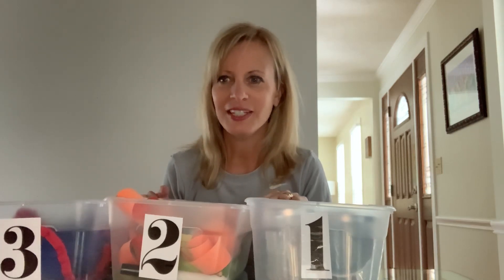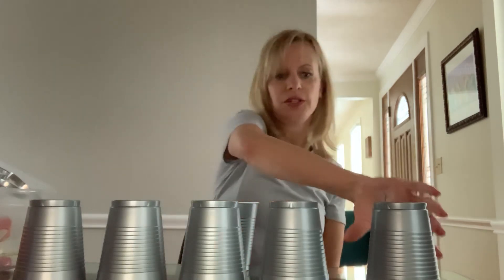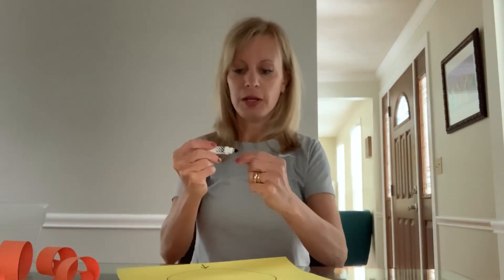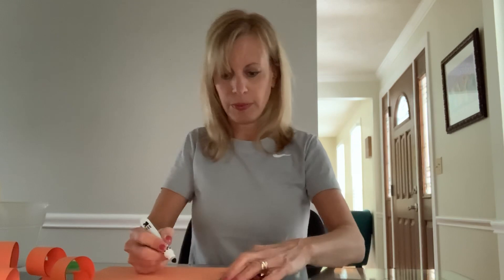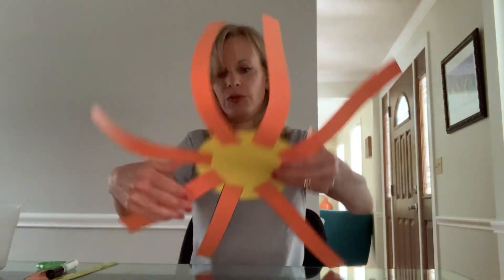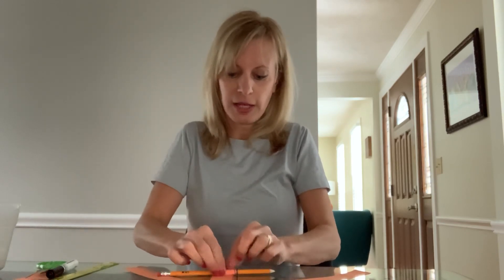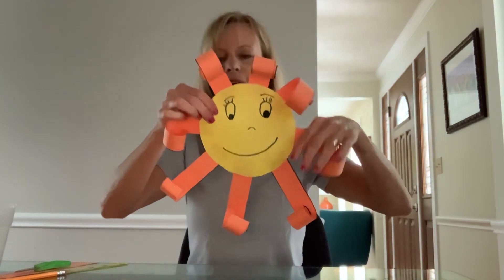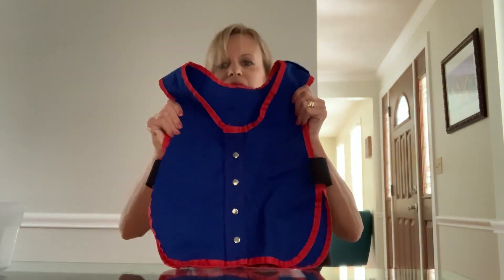SEL Occupational Therapy: Session 3 Preschool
This video is for preschoolers to help improve fine motor skills